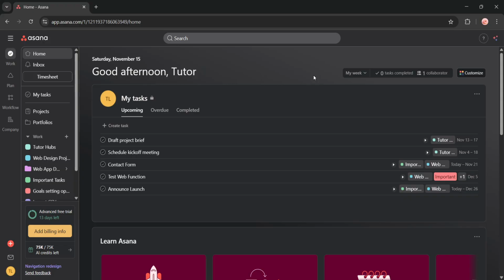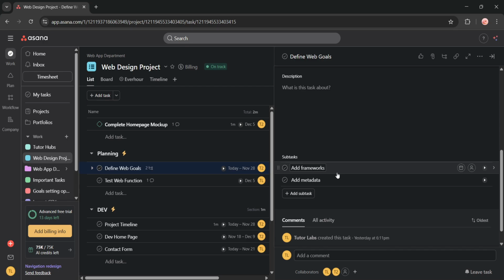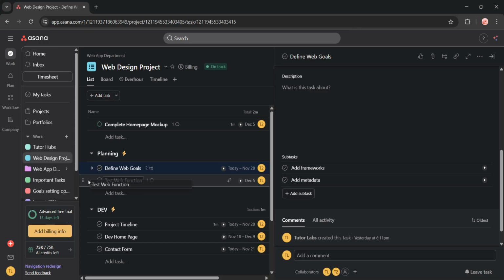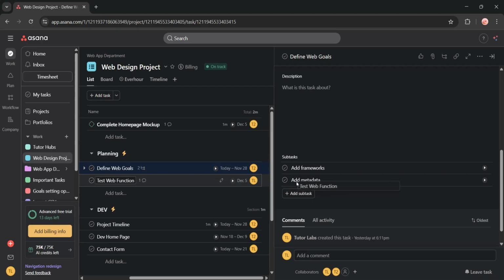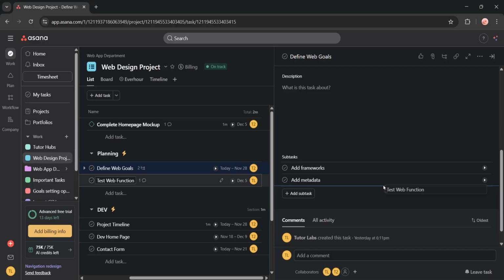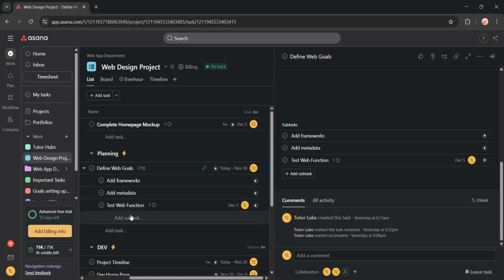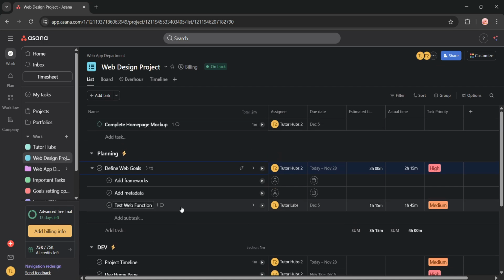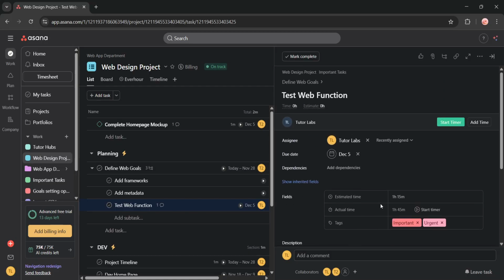How To Turn A Task Into A Subtask In Asana (Tutorial 2025)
Along the way, you'll learn how to convert task into subtask Asana, making a task into a subtask in Asana, Asana tutorial for creating subtasks, adding a subtask to an existing Asana task, set up subtasks from a main task Asana, change a regular task to a subtask Asana, moving an Asana task to be a subtask, Asana project management subtask feature, organizing tasks efficiently using Asana subtasks, guide to using Asana subtask functionality, transform an Asana task into a subtask, learn how to create Asana subtasks